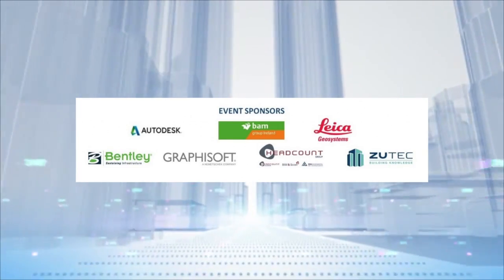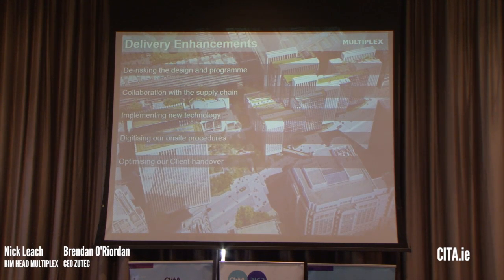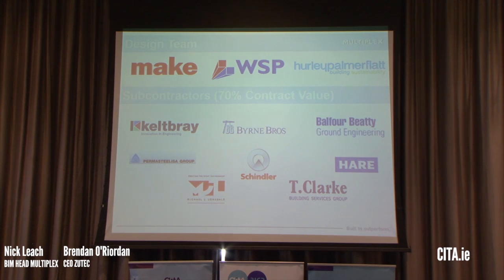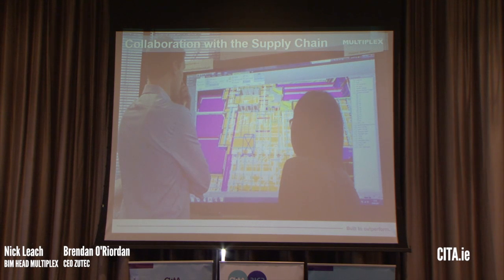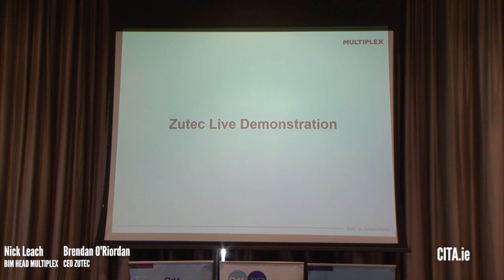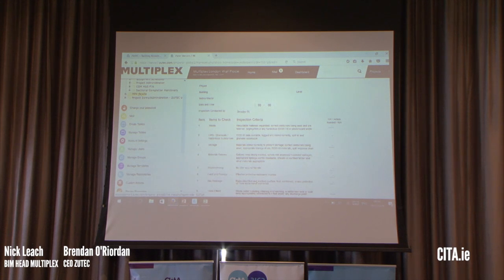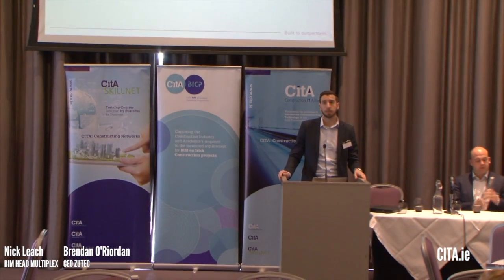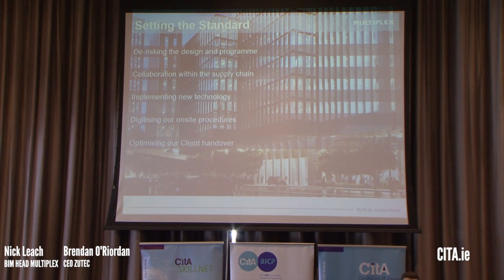BIM Use on the London Wall Project - Nick Leach (Multiplex) Brendan O'Riordan (Zutec) (October 2016)